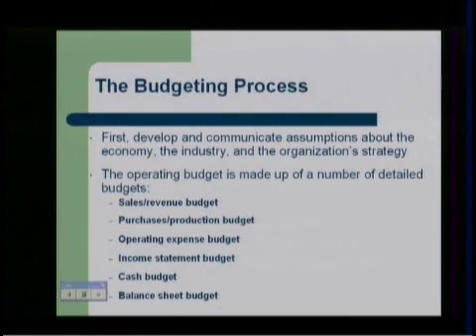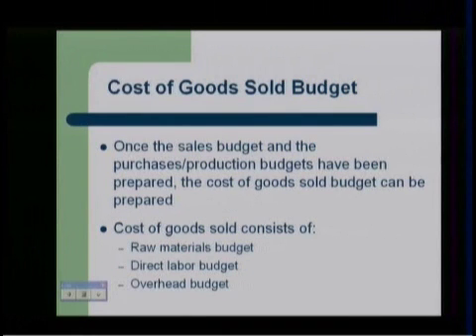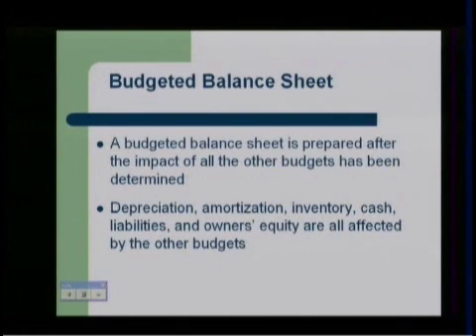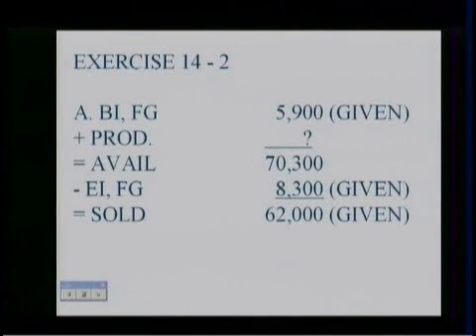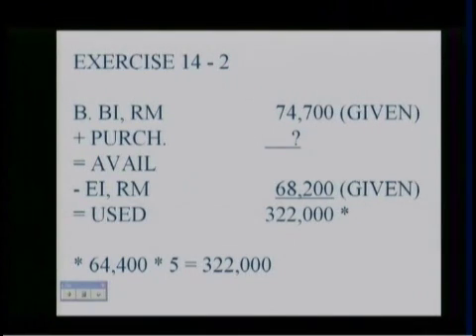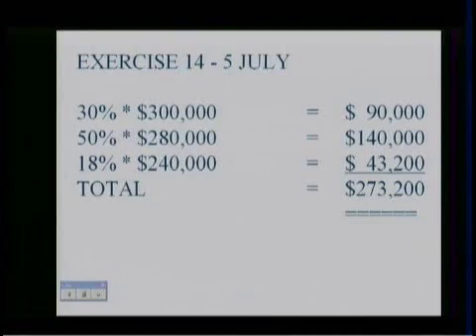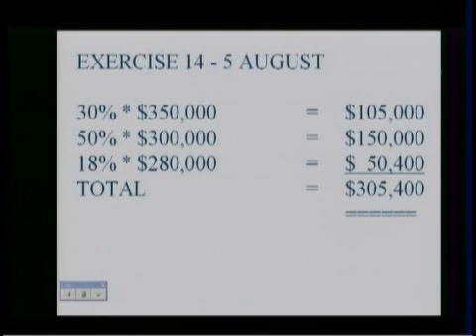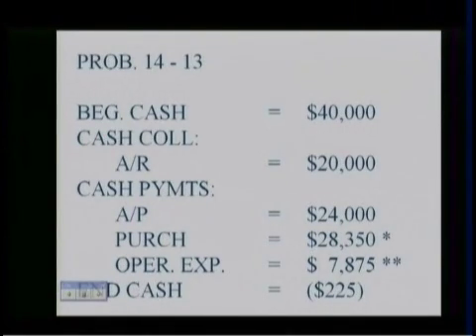ACCT 5000 - Lecture Twenty Six